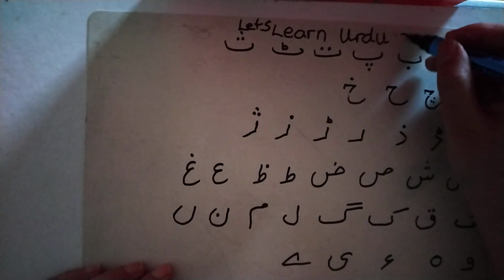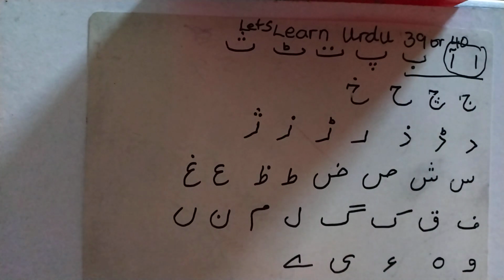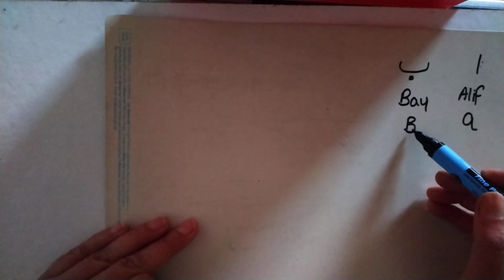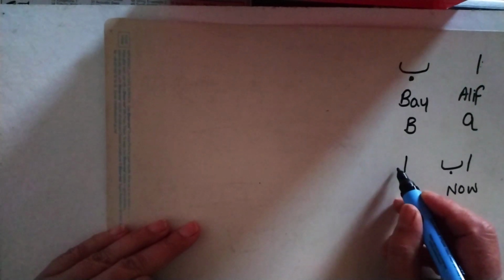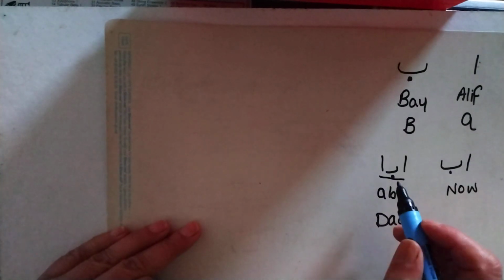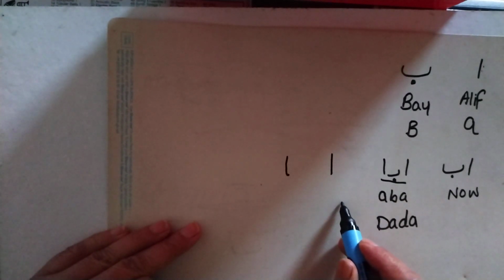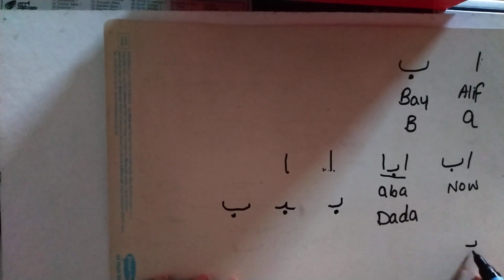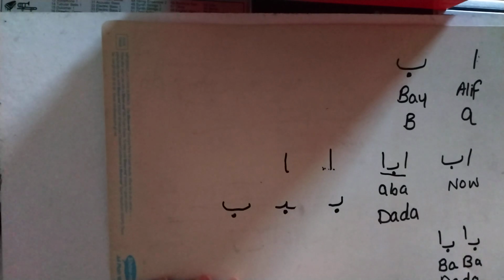let's learn urdu!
let's learn the first two alphabets of Urdu language!